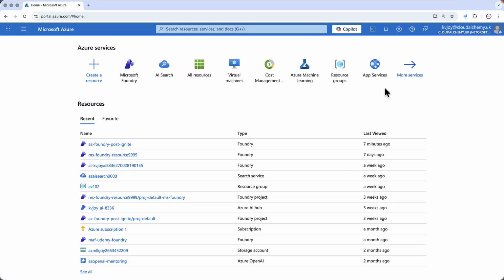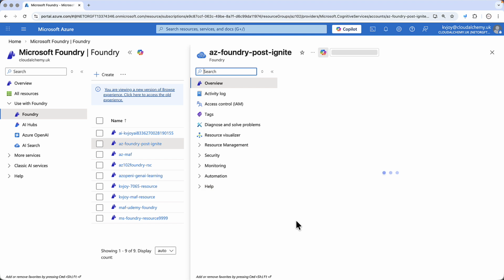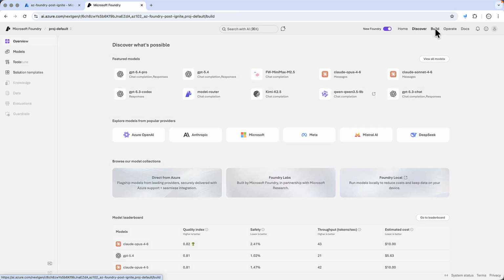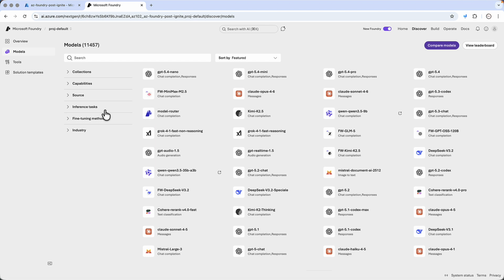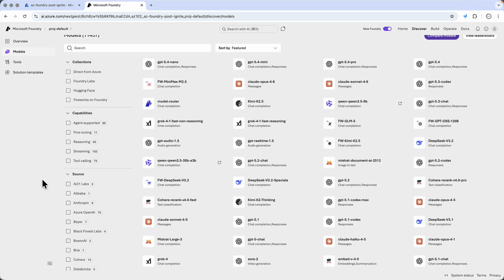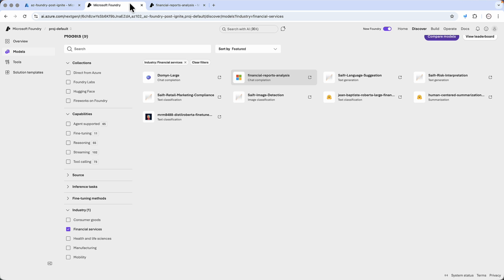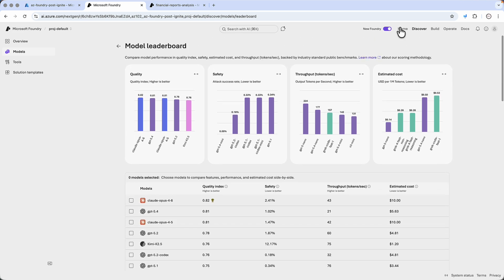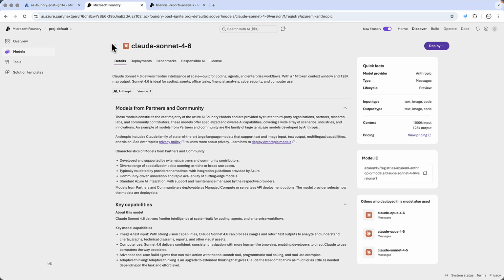Demo: Discover Models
Explore the Microsoft Foundry model catalog and learn how to pick the right model for your agent.

In this video:
• Browsing foundation models in the Foundry catalog
• Comparing GPT, open-source, and specialized models
• Choosing the right model for cost, latency, and capability

Great for AI developers deciding between models like GPT, Llama, Mistral, Phi, and more on Microsoft Foundry.